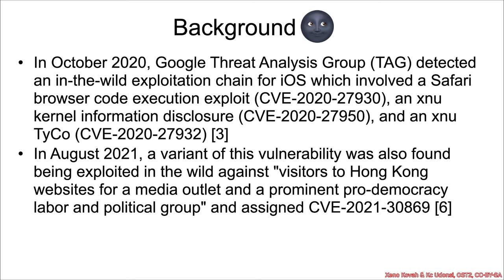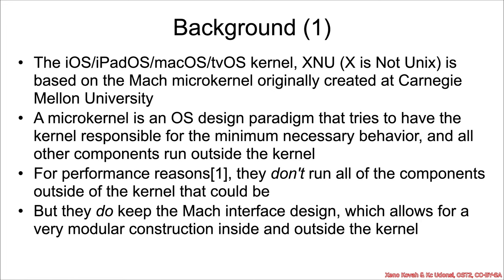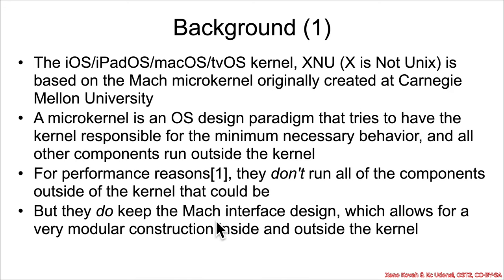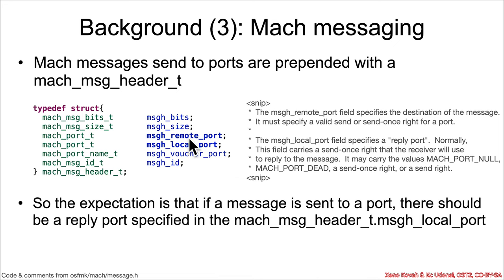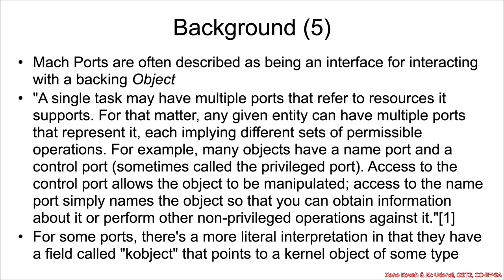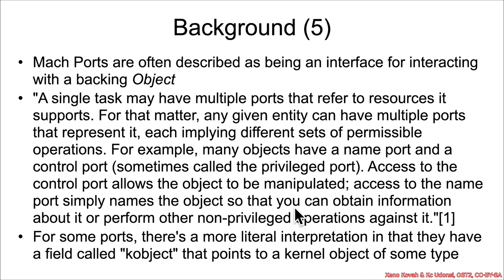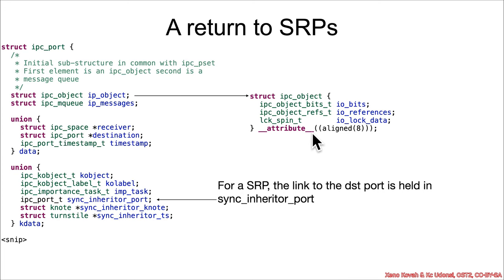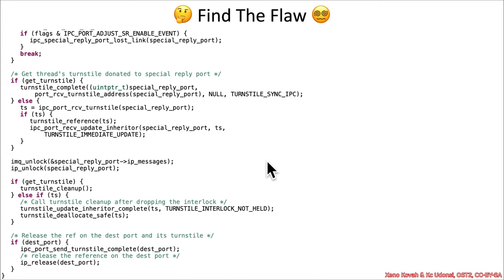Vulnerabilities 1002: 05 Type Confusion 🌚CVE-2020-27932💌 01 Background